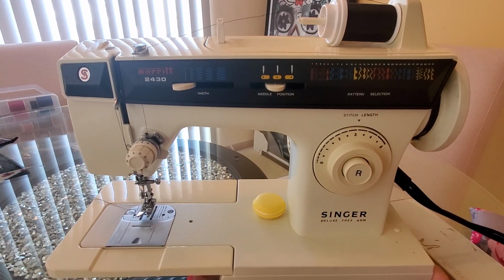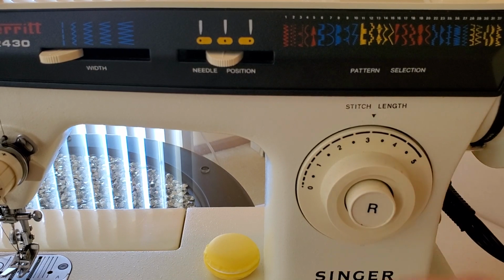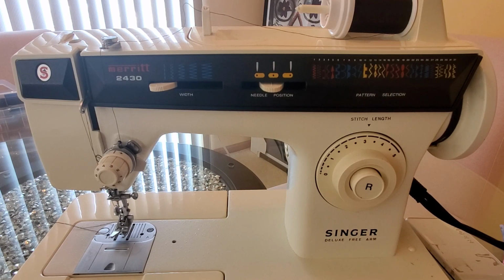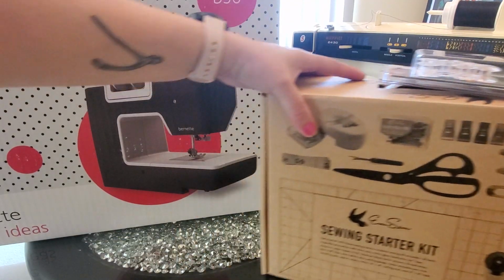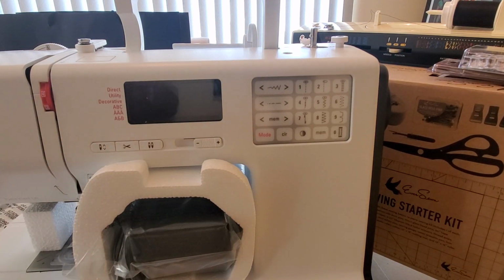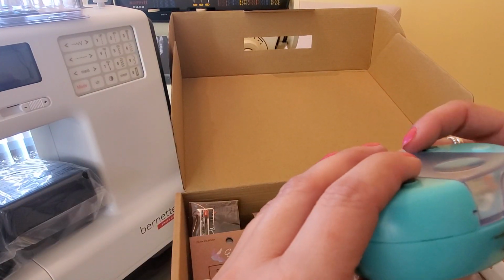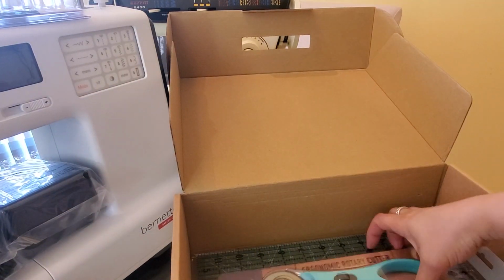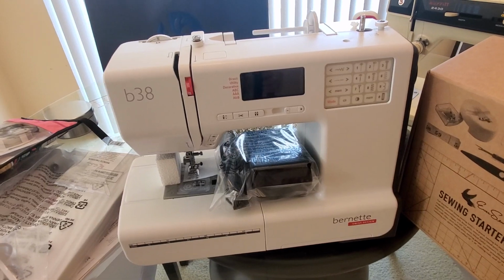MY NEW SEWING MACHINE!! BERNETTE b38 Unboxing!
Just picked up my new Bernette b38 sewing machine. Check out what I'm upgrading from! It was a long awaited gift! Purchased at Bernina of Naperville.